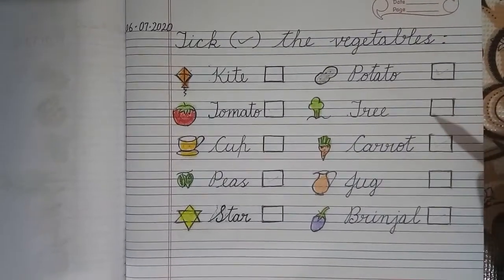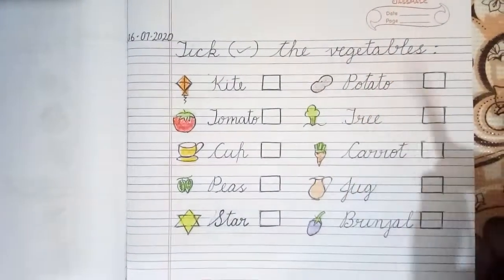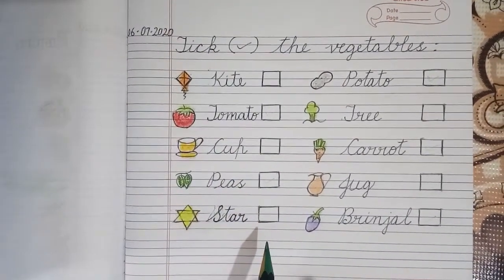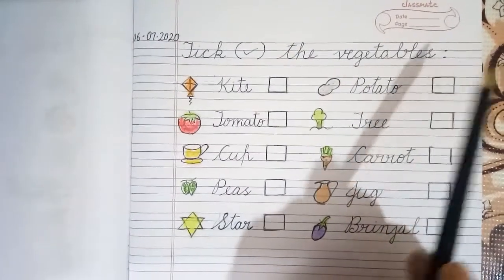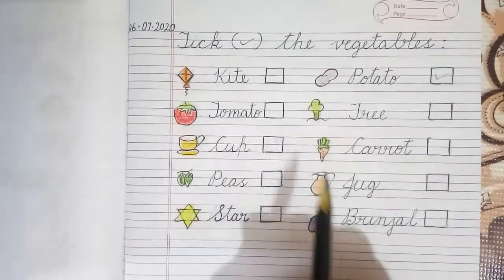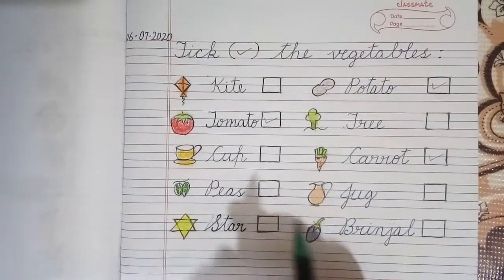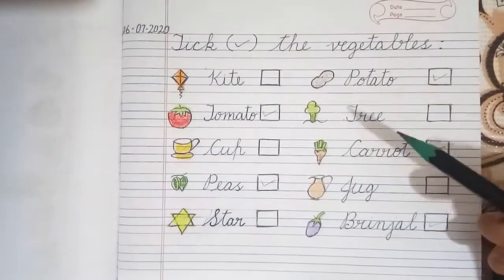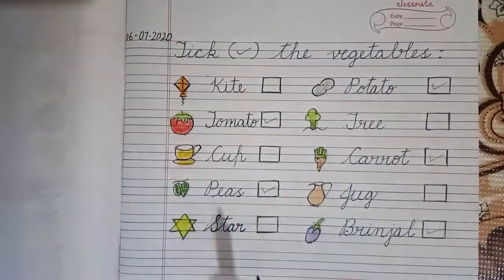KGI C ; SUBJECT- ENVIRONMENTAL STUDIES; TICK THE VEGETABLES; BY- MISS SANGITA DUBEY